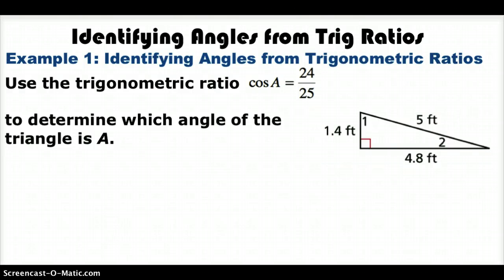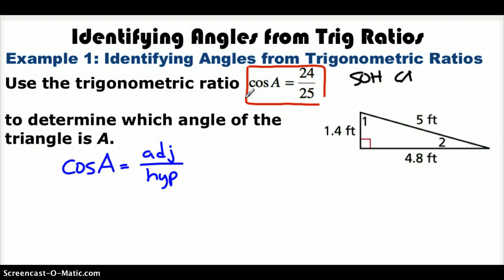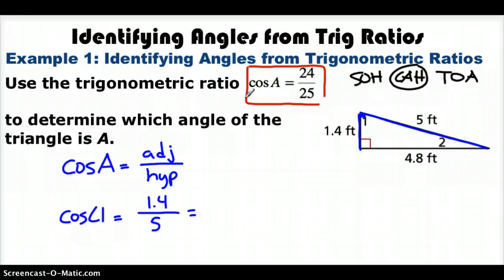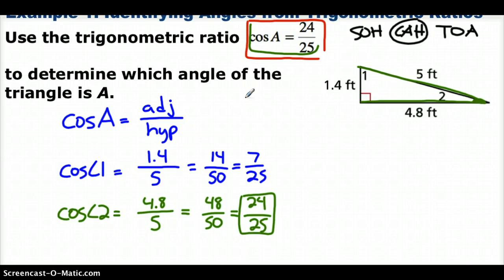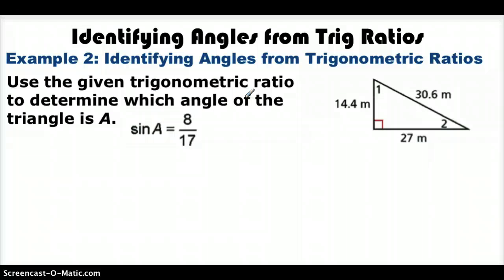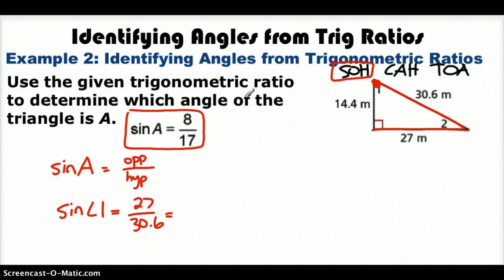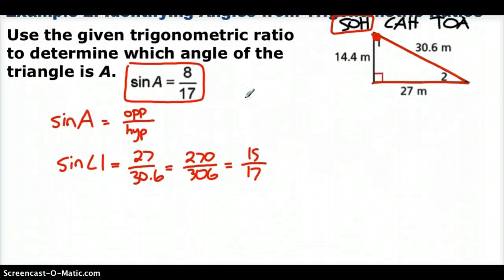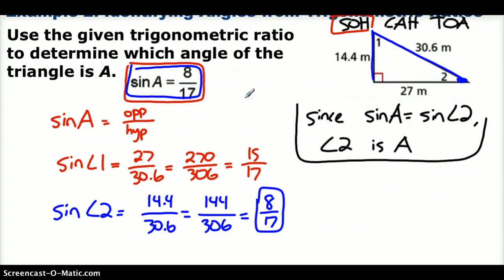GeoB.8.3.IdentifyingAnglesFromTrigRatios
Identifying Angles From Trig Ratios